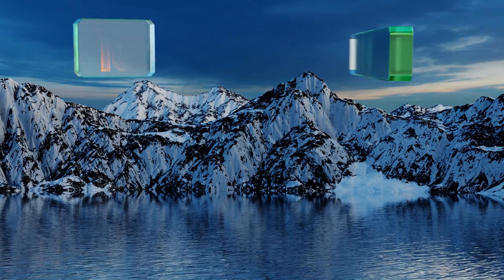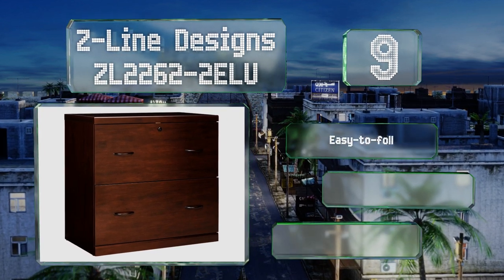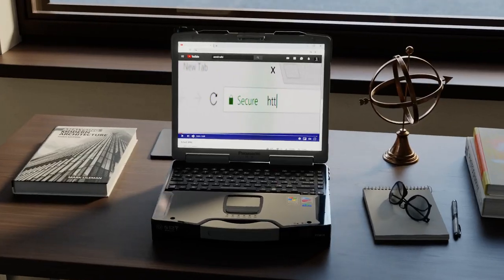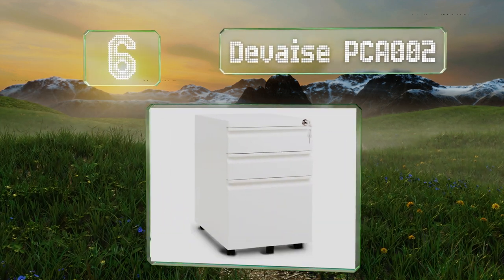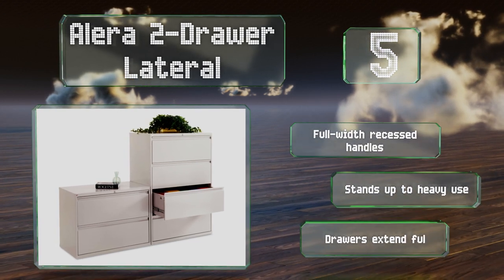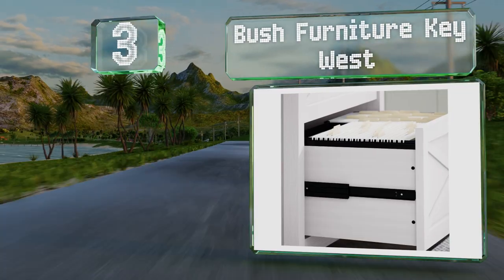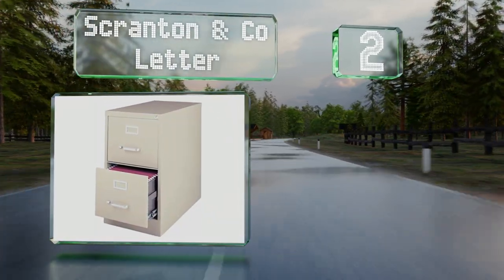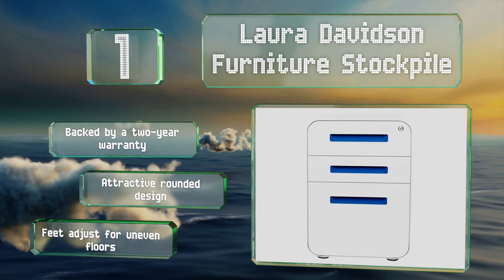10 Best File Cabinets 2020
Our complete review, including our selection for the year's best file cabinet, is exclusively available on Ezvid Wiki.

File cabinets included in this wiki include the birdrock home seagrass rolling, z-line designs zl2262-2elu, nexera essential, devaise pca002, bush furniture key west, laura davidson furniture stockpile, scranton & co letter, hirsh industries 18578, alera 2-drawer lateral, and hirsh industries 17892.